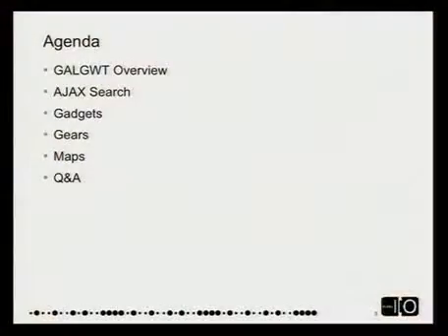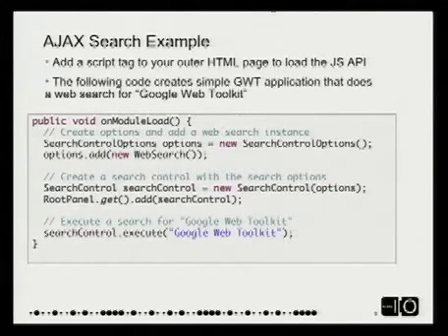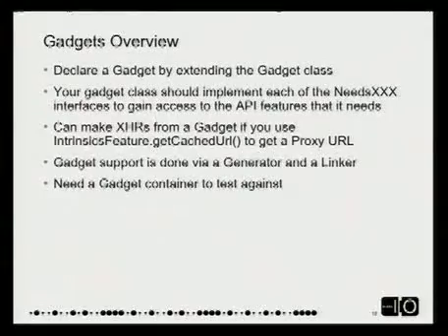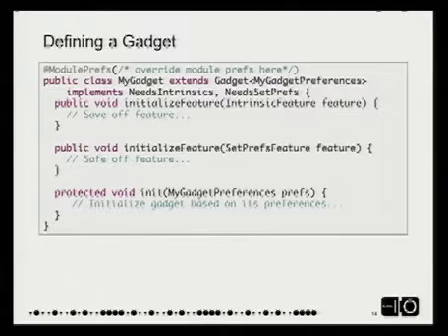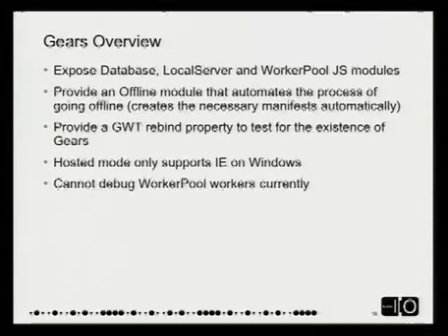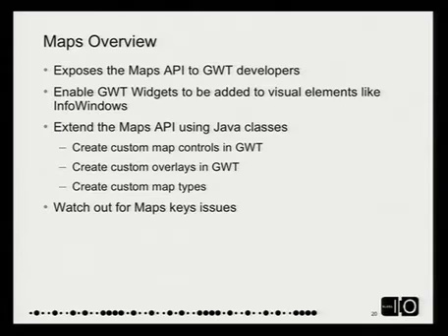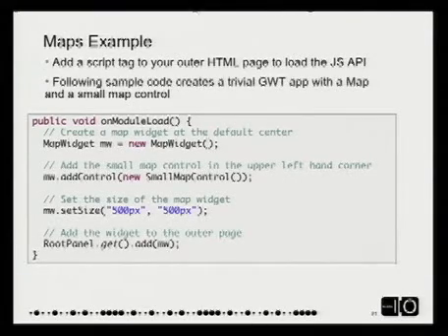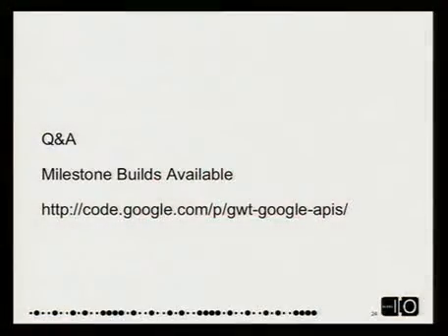Google I/O 2008 - Reusing Google APIs with GWT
Reusing Google APIs with Google Web Toolkit
Miguel Mendez (Google)

We like to say that GWT brings software engineering to the crazy world of Ajax, and of course straightforward code reuse is a cornerstone of smart software engineering. Naturally, then, we had to create easy-to-reuse jars that provide Java-friendly versions of the popular Google JavaScript APIs. It's called the Google API Library for GWT.

Heard of Google Maps? Gears? It's in there. Gadgets, too. Come to this hands-on session to see just how easy it can be to employ Google APIs in your GWT projects.